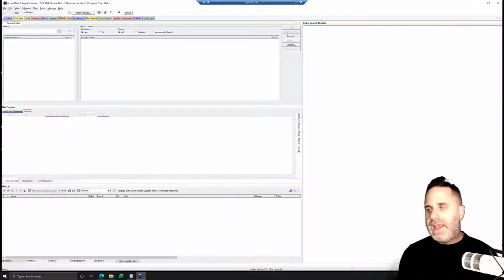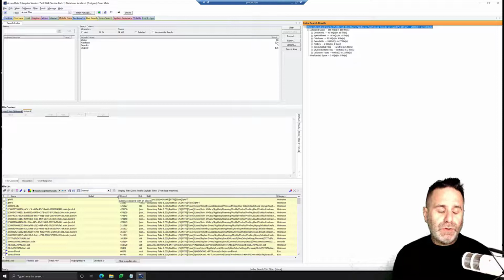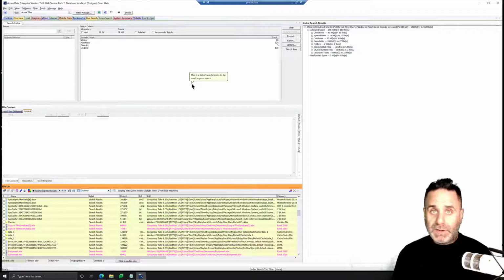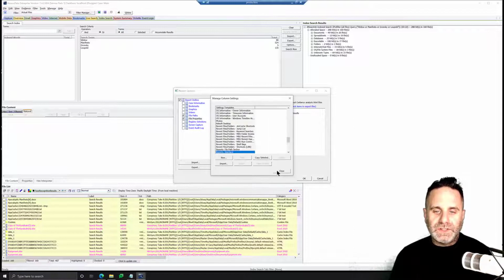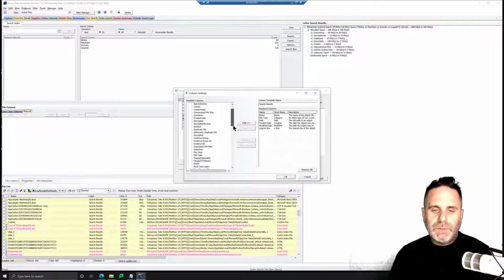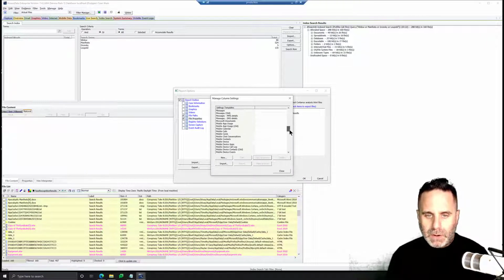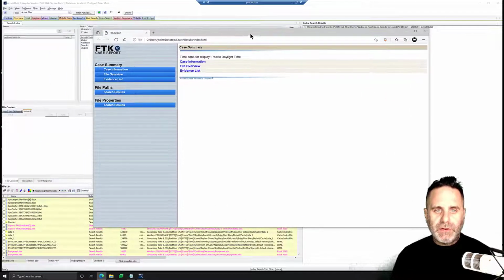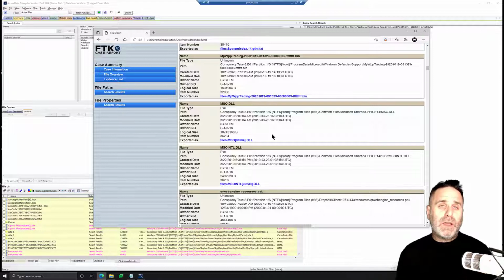FTK Feature Focus - Episode 19 - Search Result Reports Using Labels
Taking another look at some options for creating quick review set search result reports. For those requests "Give me all the docs that contain these terms" combining FTK's index search and report feature can make quick work of it. This workflow also uses labels... that's right, labels. Something you may not use to often, so check it out!